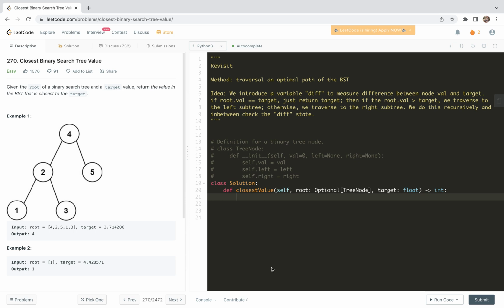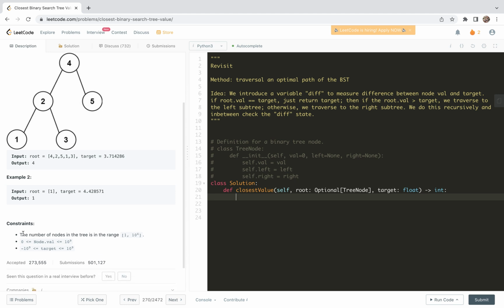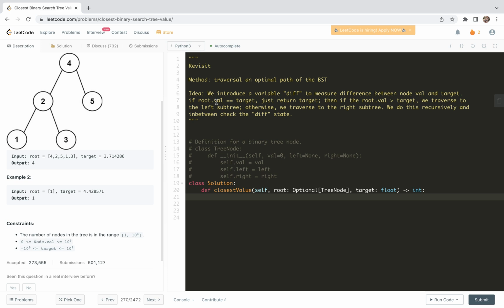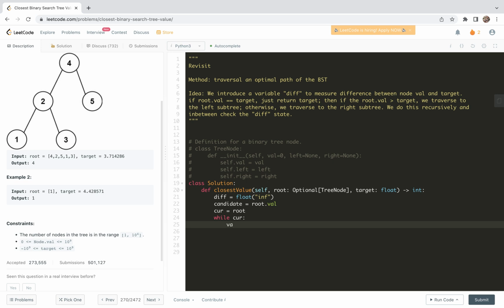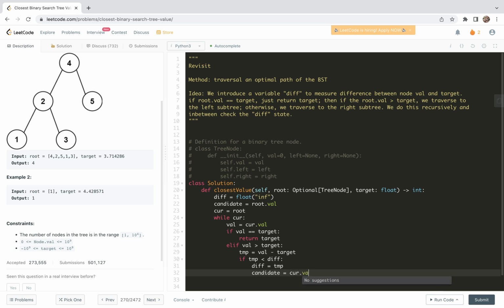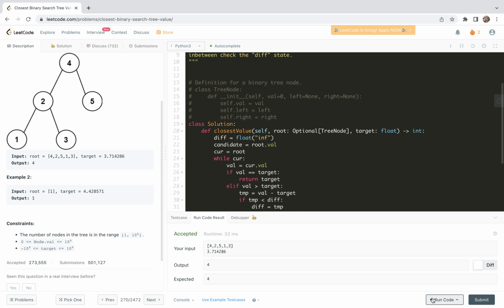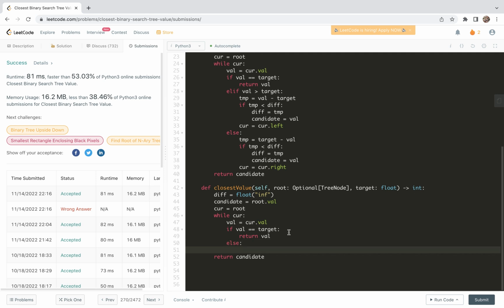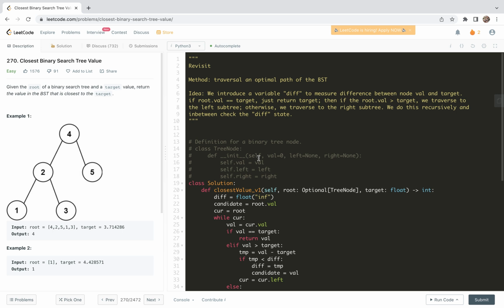leetcode 270. Closest Binary Search Tree Value - traverse an optimal path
Python solution to Leetcode problem 270: Closest Binary Search Tree Value